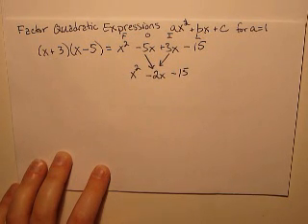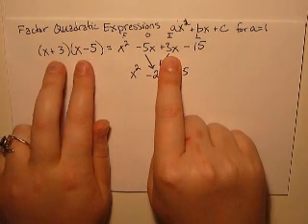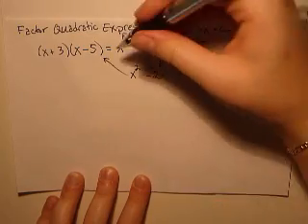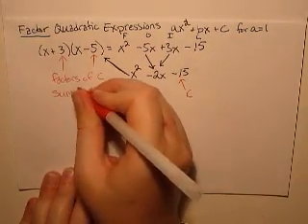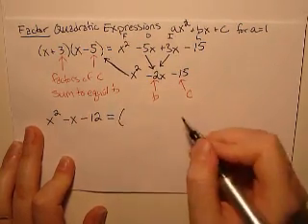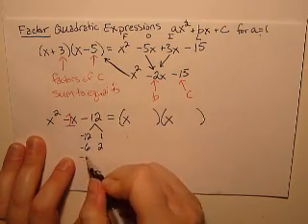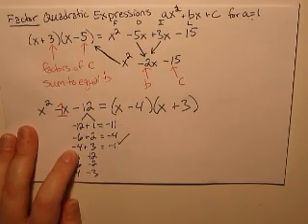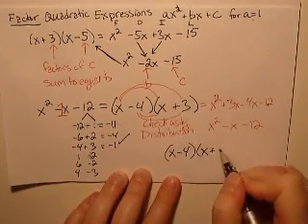6 Factor Quadtratic Expressions level 2